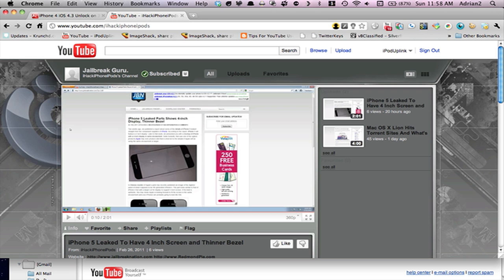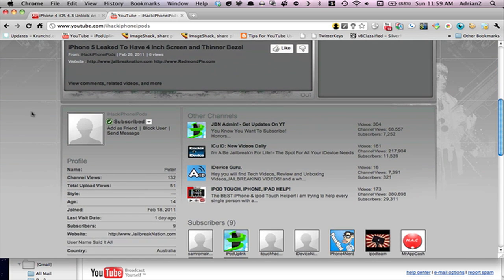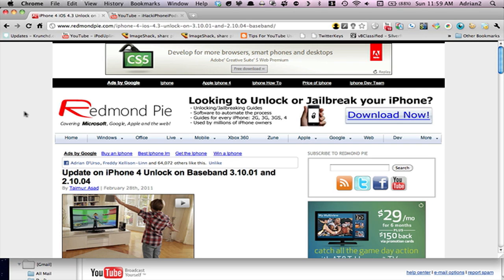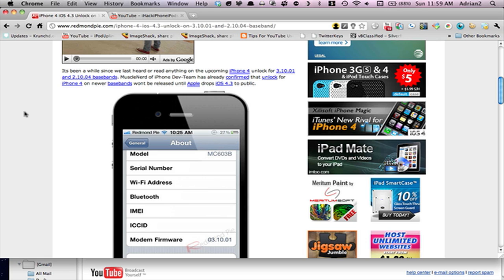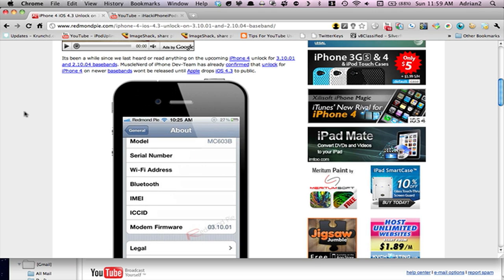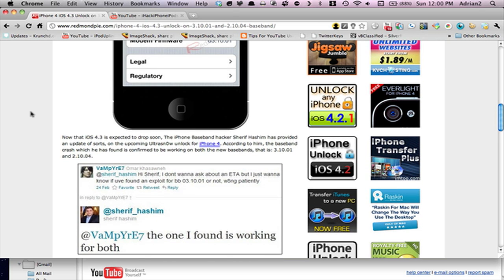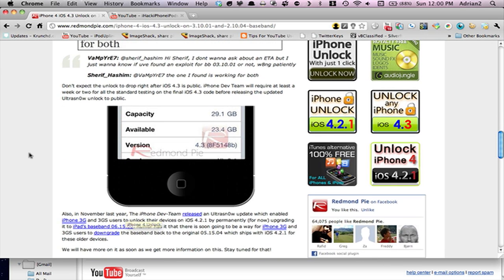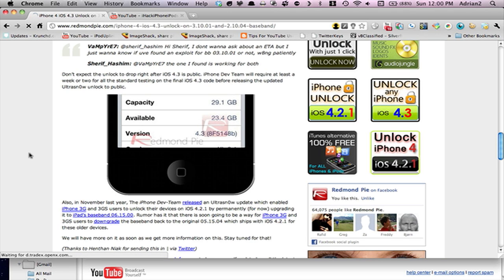iPhone 4 - 4.3 Unlock (Baseband 3.10.01 and 2.10.04) Coming Soon!